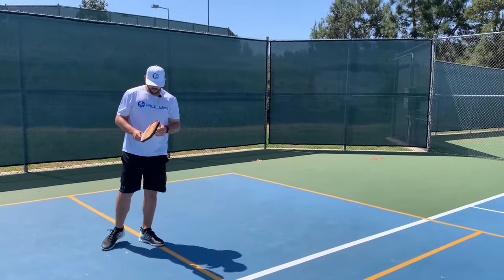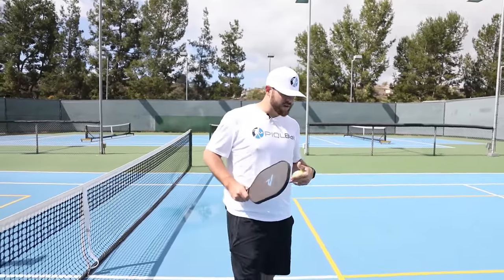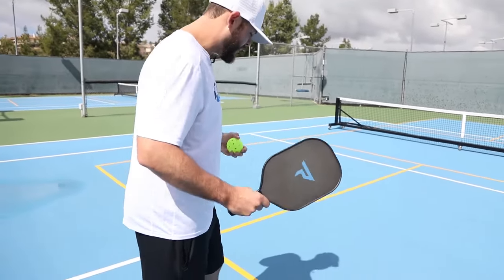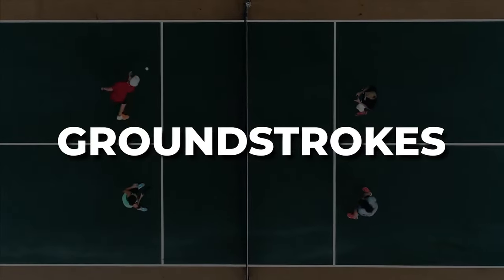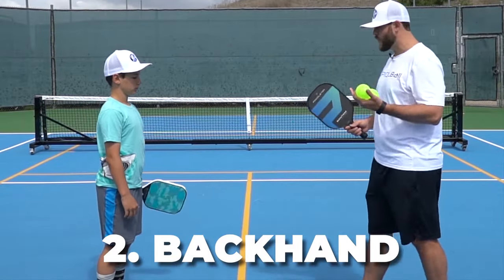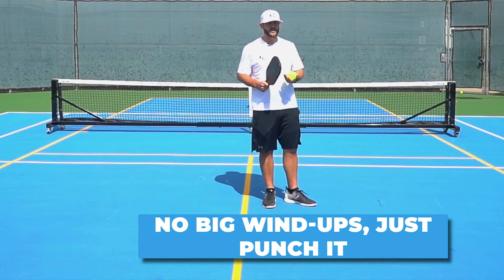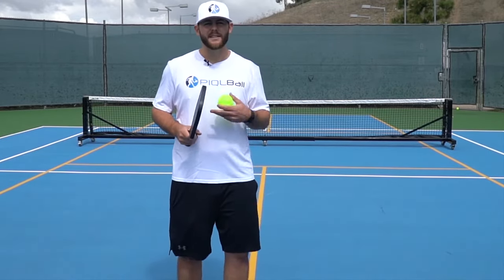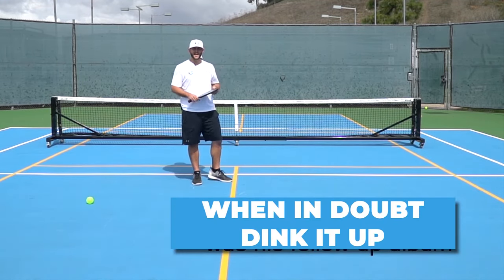Pickleball 101: Beginner's Guide to Mastering the Basics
Want to know the secrets to Pickleball Mastery: We'll uncover the Starter Strategies You Need to Know!

Hey there, pickleball enthusiasts! We'll walk you through the basics that any beginner MUST know to step on the court with confidence.

Stay until the end to get our top three beginner tips.

In today's video we look at Pickleball 101: Beginner's Guide to Mastering the Basics. Keep watching to see pickleball for beginners and how to play pickleball. We'll cover pickleball basics and how to get better at pickleball.

Inspired by BrionesPickleball, primetimepickleball, and PickleballKitchen.

Inspired by Pickleball Rules | The Definitive Beginner's Resource to How to Play Pickleball

Inspired by How to Play: Pickleball for Beginners Inspired by 5 basic tips for the complete pickleball beginner